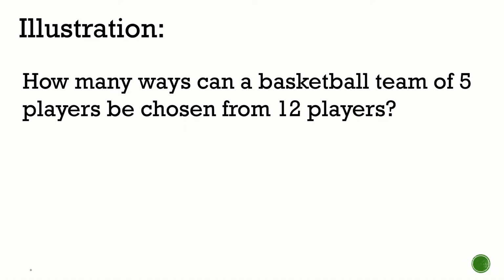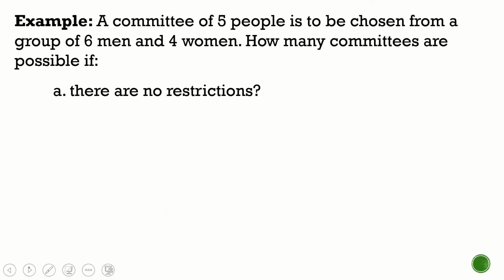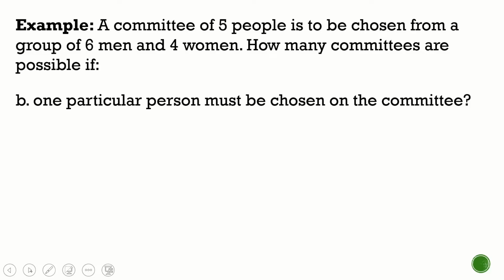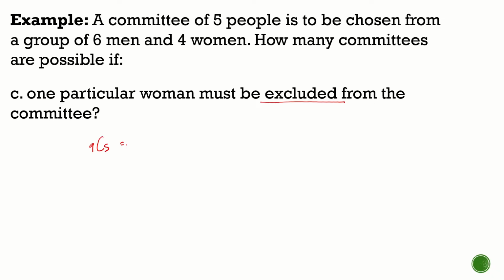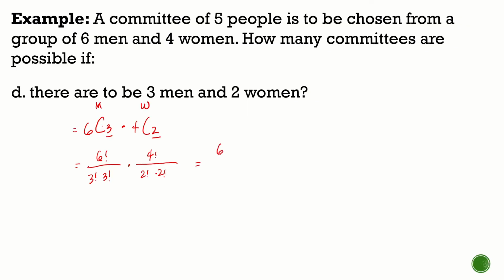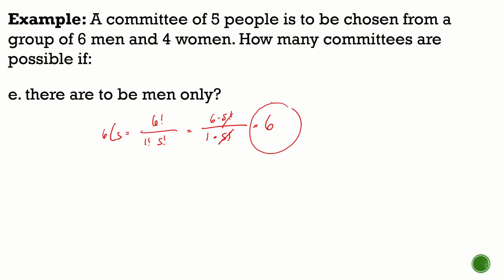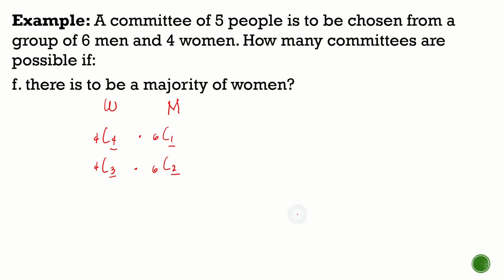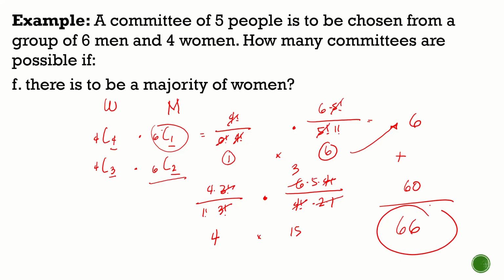Combination with Condition